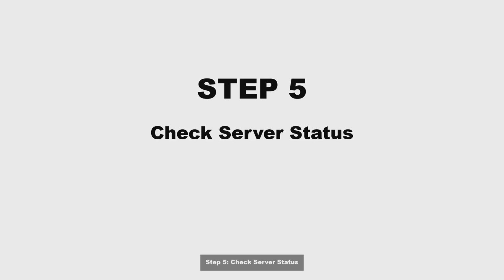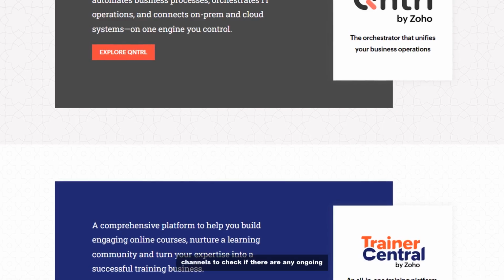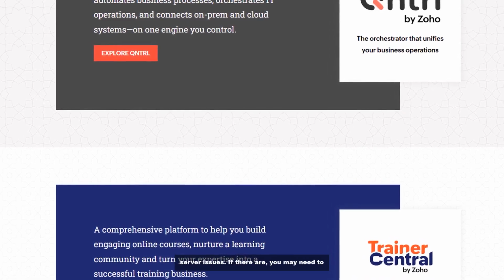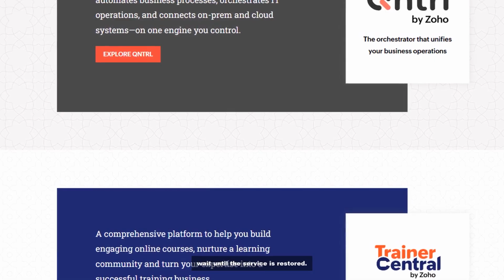How To Resolve Login Issues On Zoho 2026 (QUICK FIX)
In this video, we will guide you on how to resolve login issues on Zoho 2026 with a quick fix. If you're experiencing problems accessing your Zoho account, this tutorial will provide you with effective solutions.